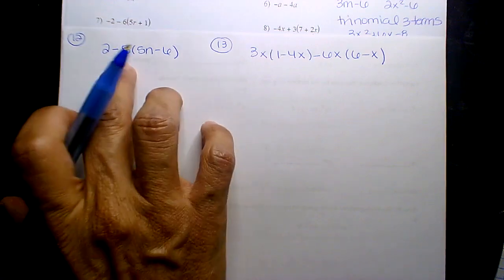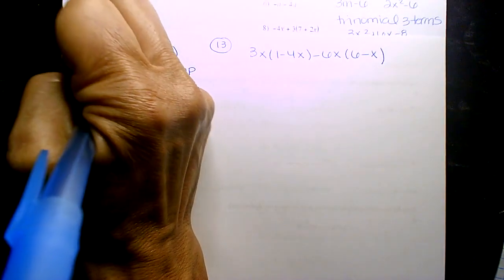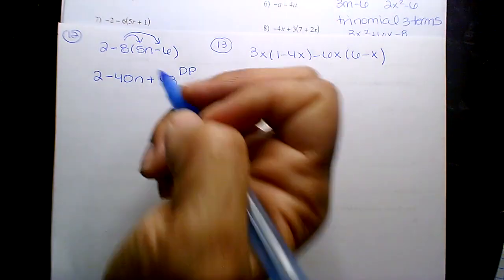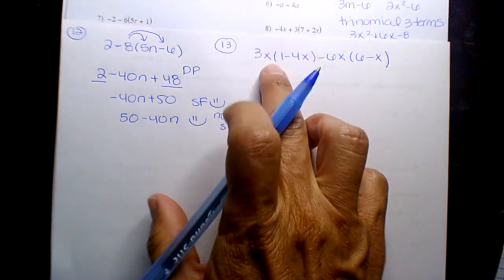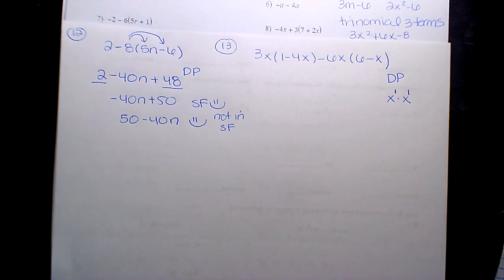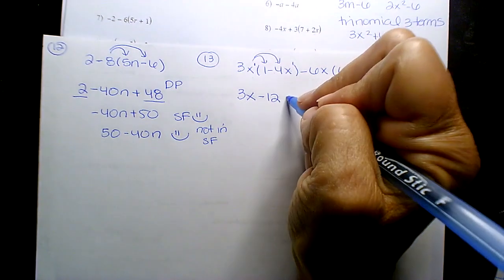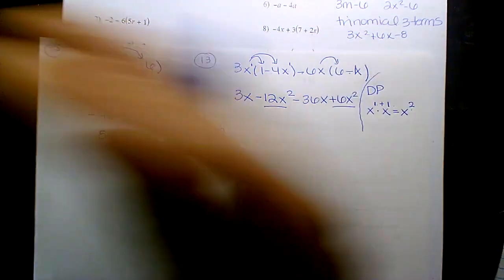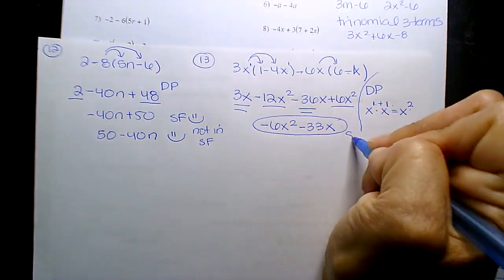8.7.25 im2 #1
distributive property
simplify the expressions